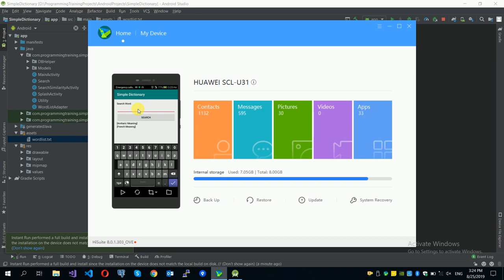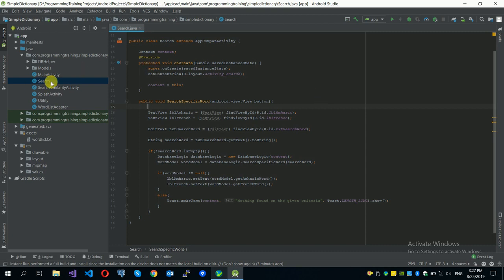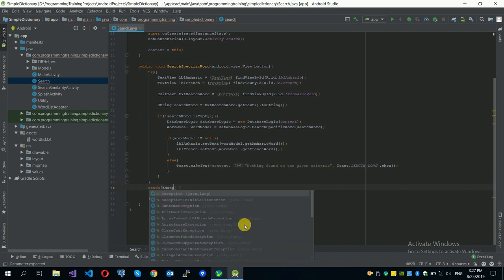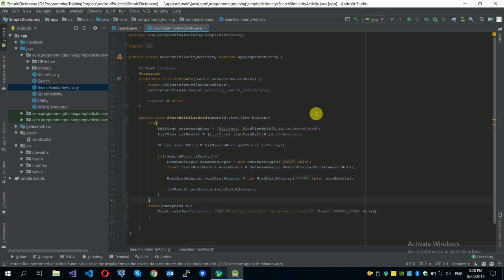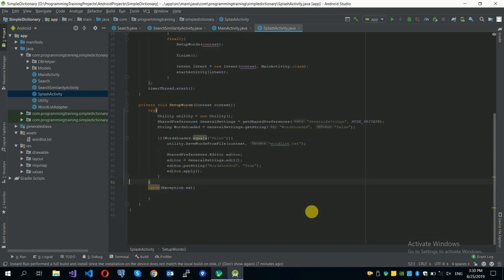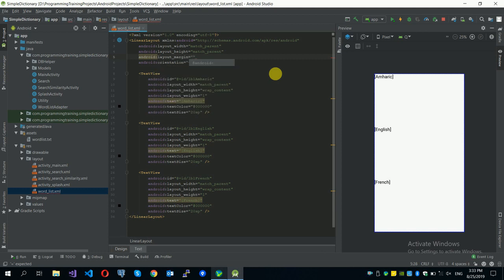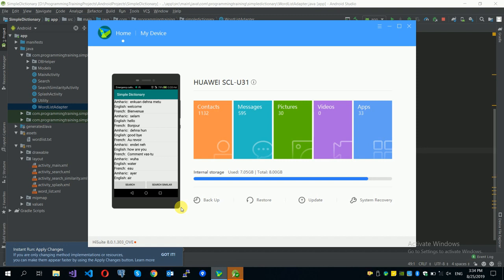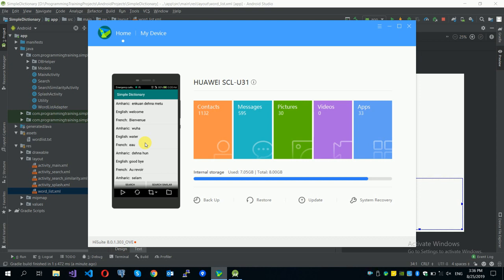Simple Dictionary App - How to handle Exception Handling And UI Clean Up Implemented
programmingTraining maharishiAmharic hackingAmharic In this video series, we will walk you through the process of building an actual complete android project that serves as a simple dictionary which features file reading, creating and maintaining SQLite database and using List View with custom adapters.

We have used Android Studio as a IDE or this project.

In this video, How to implement Exception Handling And UI Clean Up Implemented.